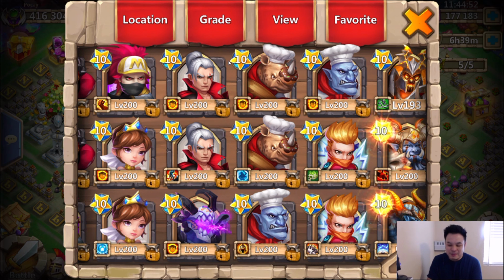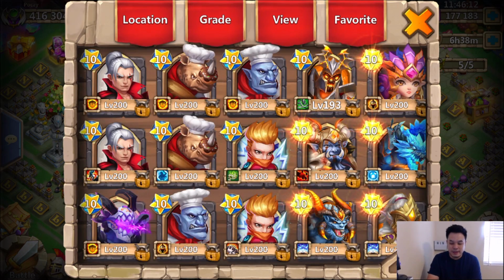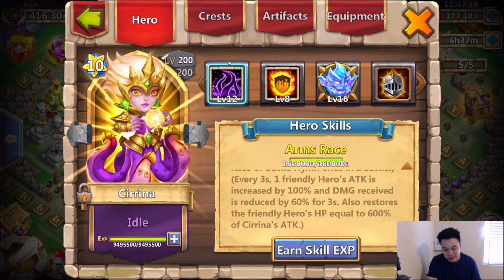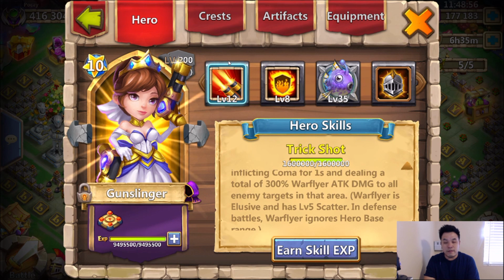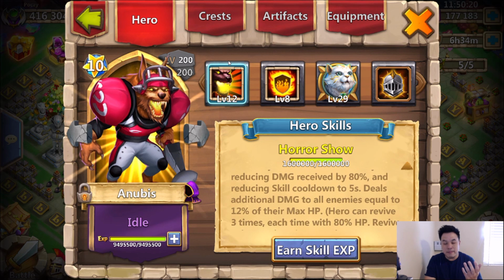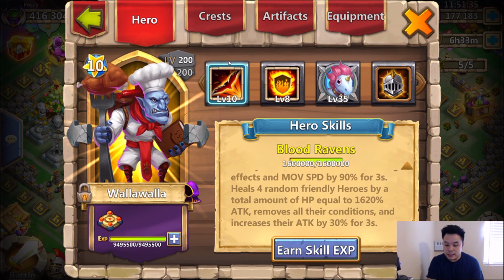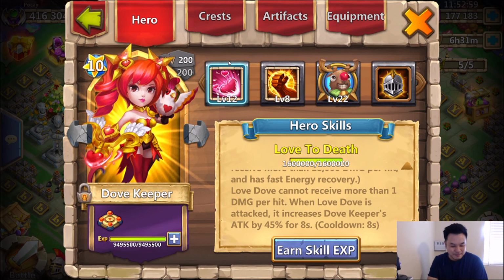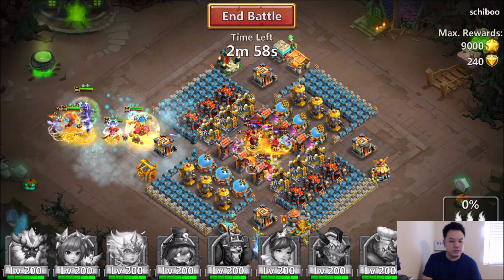Castle Clash TOP 10 HEROES MAY 2018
Few Honorable mention in case I forget to mention: SK, Aries, Val, GF, SE, Athene, Ghoulem, Demo and Ronin 😄